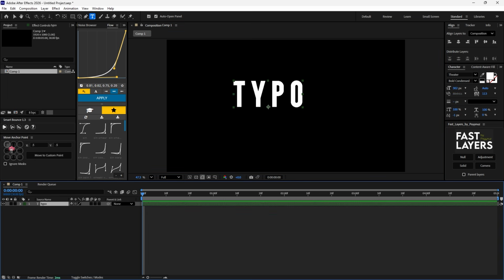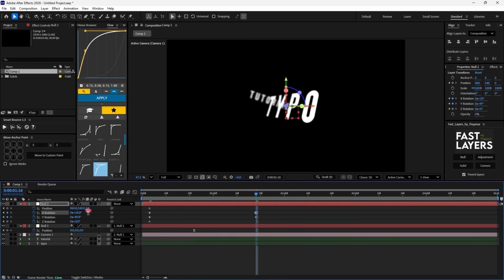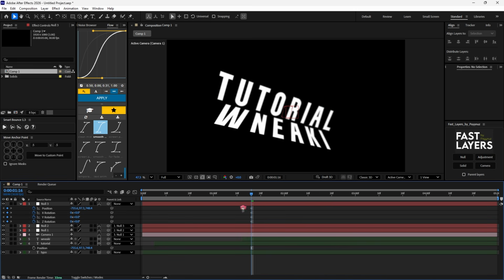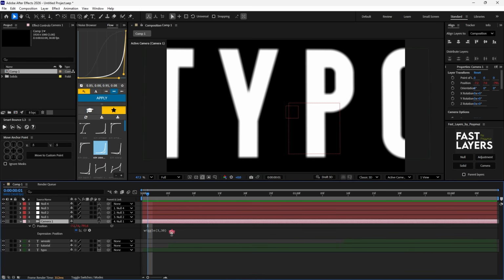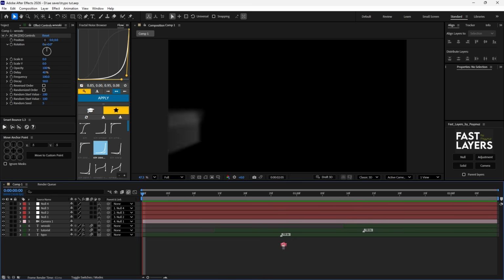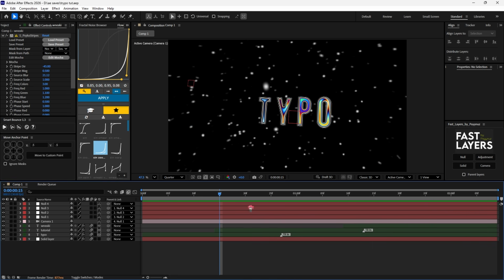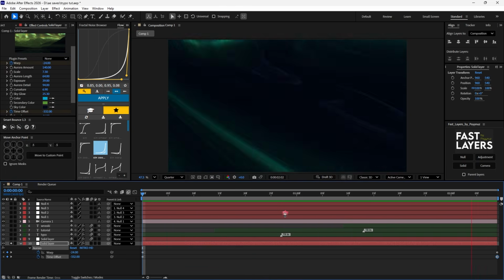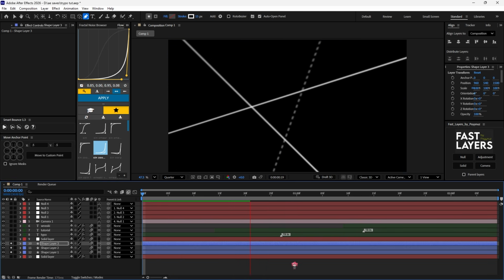Typography Tutorial🔥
YOU MUST COPY IT INTO C:\Program Files\Adobe\Common\Plug-ins\7.0\MediaCore !

► Editing Program: After Effects 2025

💜 My PC
► GPU: RTX5070 OC
► CPU: Ryzen 7 5800x
► PSU: Asus Prime 750W 80Plus Gold
► RAM: Kingston FURY 2x16GB